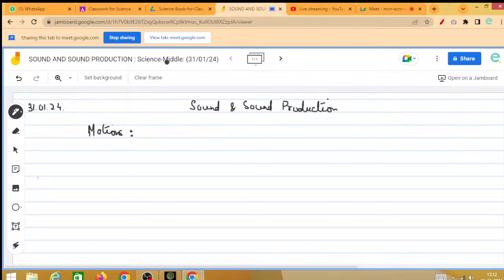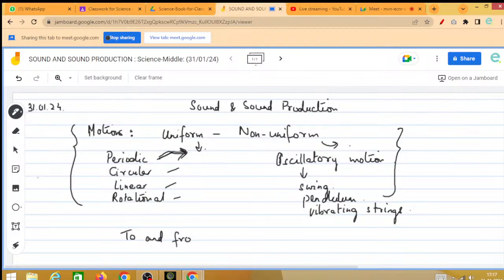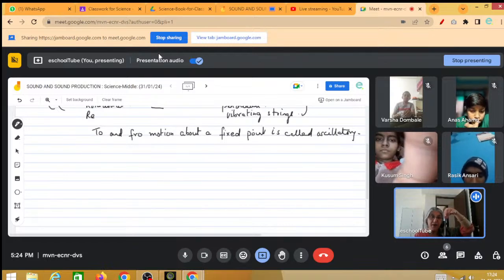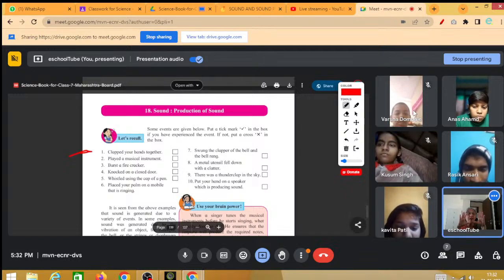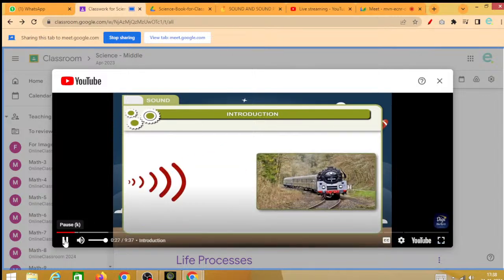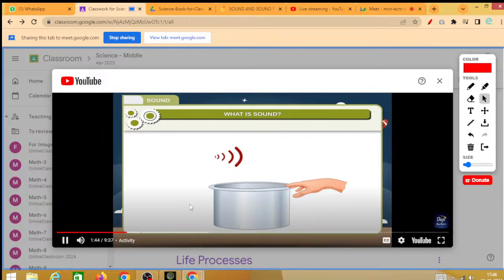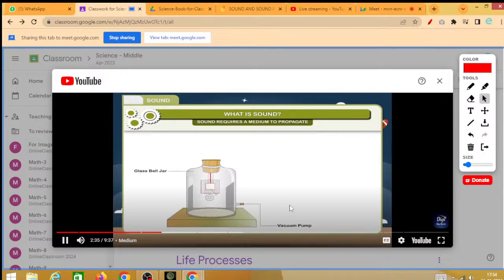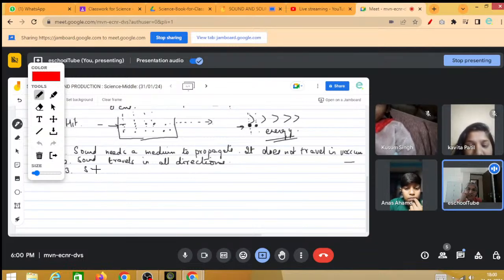SOUND AND SOUND PRODUCTION : Science-Middle: eSchoolTube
This the recording of an online class
Students are being introduced to how sound is produced
- Significance of Oscillatory motion in production of sound
-  Frequency
- amplitude
- unit of sound etc.